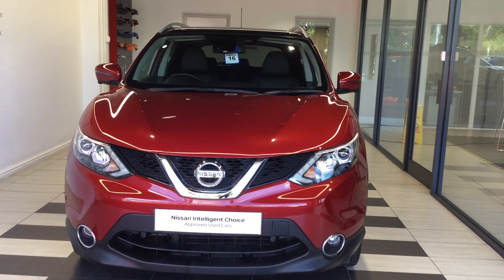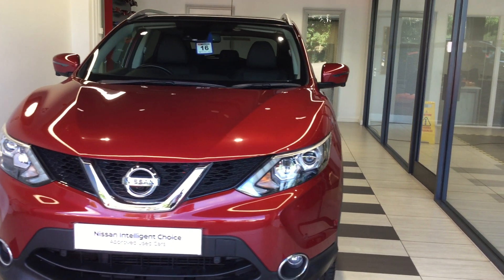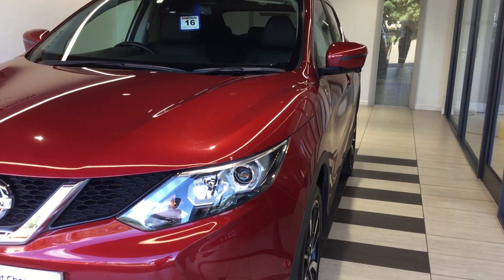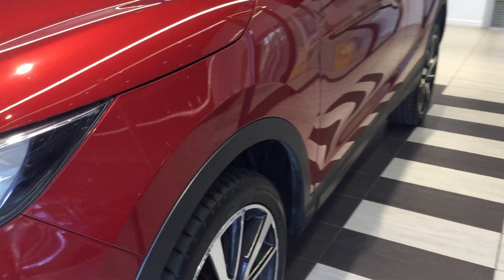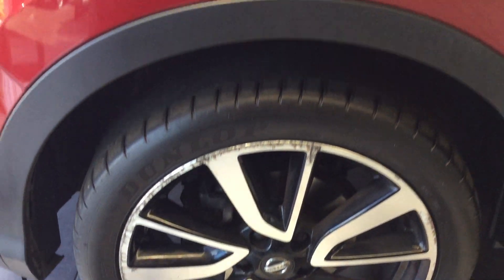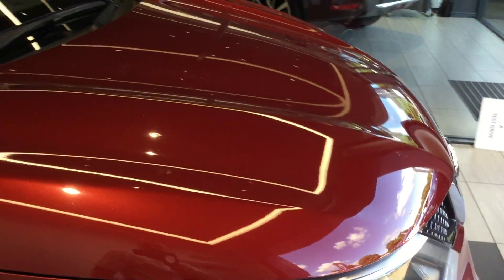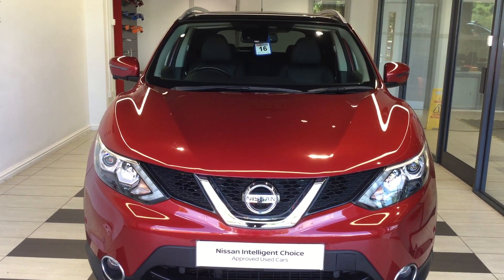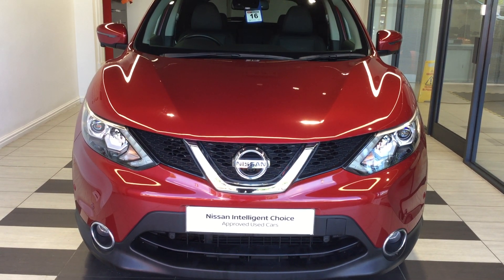2017 Nissan Qashqai TEKNA DIG-T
2017 Nissan Qashqai TEKNA DIG-T
15835 Miles